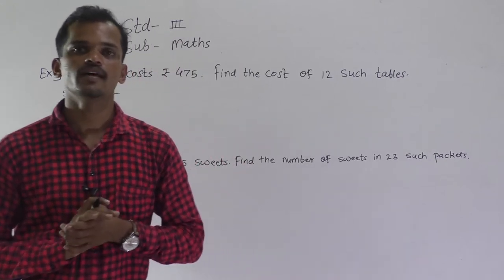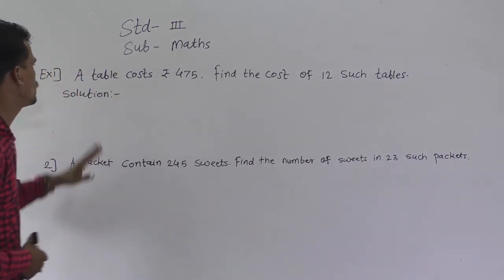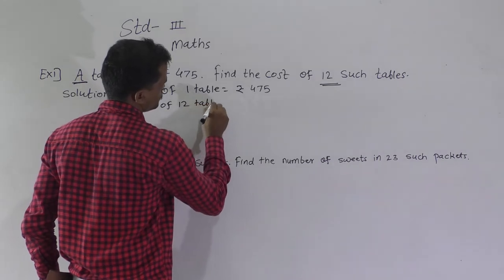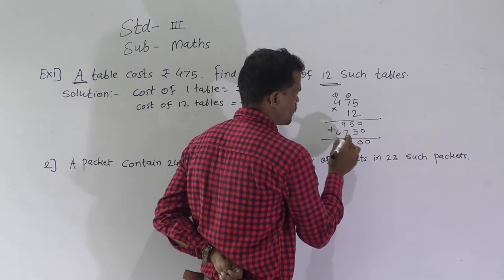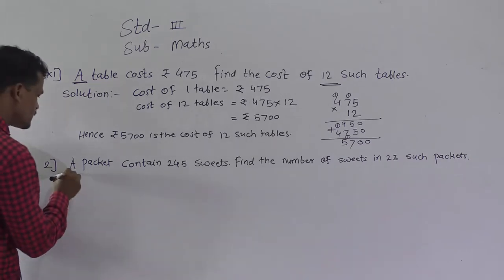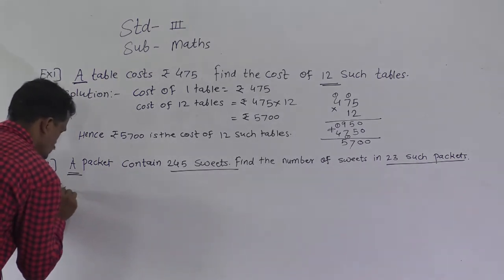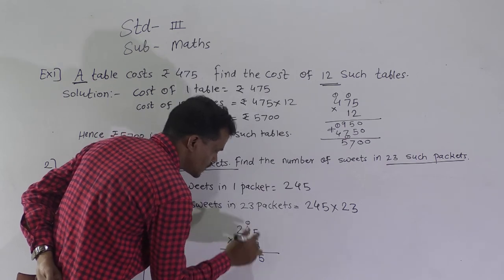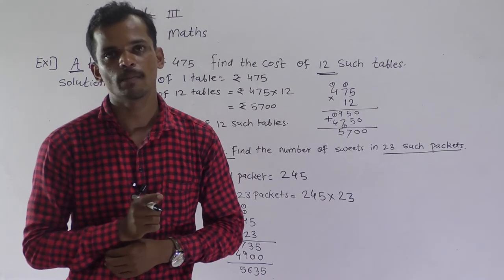class 3 multiplication word problem